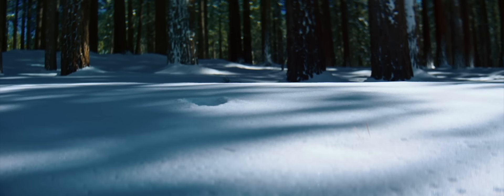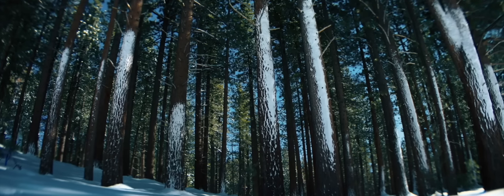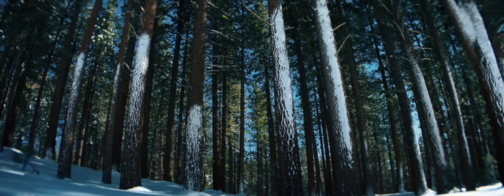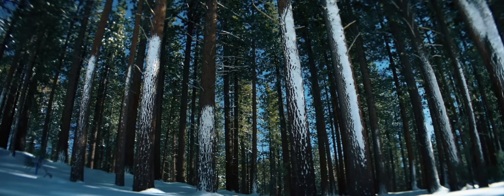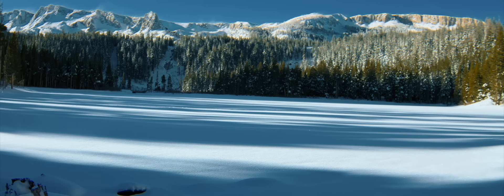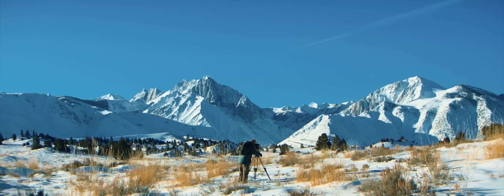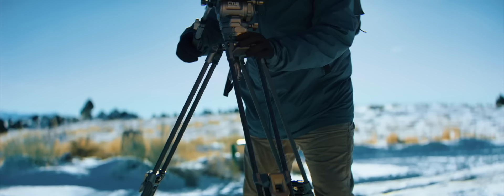Introducing the Tilta Cine Tripod Series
Introducing our first tripod series, designed for professionals seeking exceptional performance and precision. These professional-grade tripods feature a head crafted from aerospace-grade aluminum alloy, offering outstanding stability and supporting weights up to 17.5 lbs and 26.5 lbs respectively.

These heads includes multiple levels of dynamic balance adjustment and adjustable drag for smooth, cinematic movements. Compatible with Manfrotto Quick Release Plates, as well as DJI-standard Arca-Swiss Plates, it ensures seamless transitions to gimbals and other support systems. The multi-stage telescopic legs provide height adjustments from roughly 5.1” to 70.8” and are constructed with durable carbon fiber, supporting up to 110 lbs.

This system withstands harsh environments, operating in temperatures from 140°F to -40°F, and includes rubber and metal spikes for various terrains. With reserved threads for accessories and a dual 75mm and 100mm bowl, this tripod series is a versatile and reliable choice for filmmaking professionals.